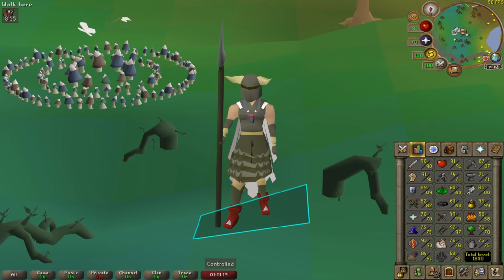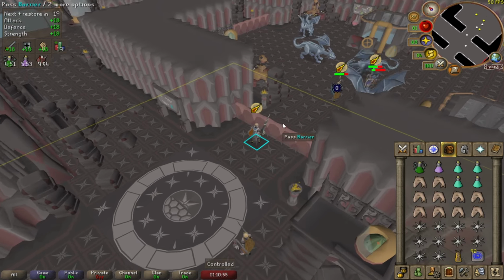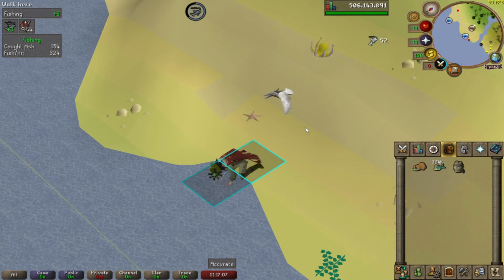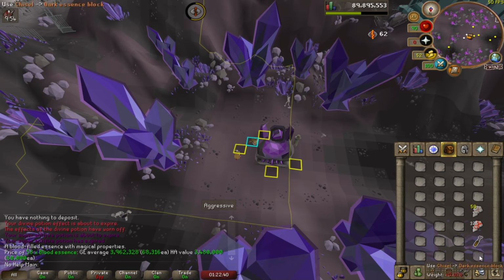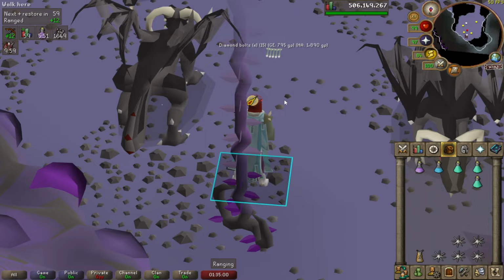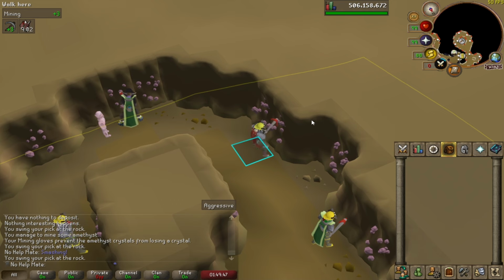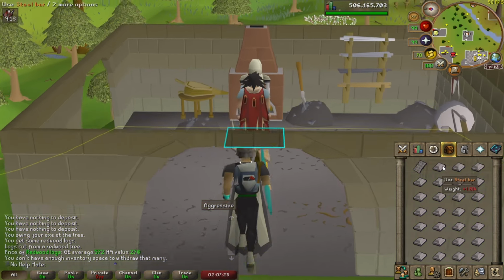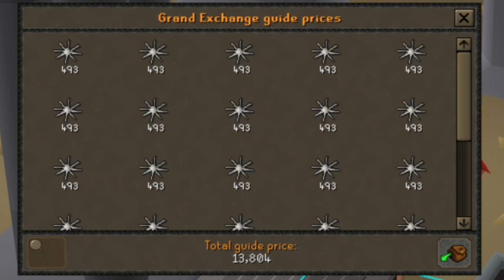OSRS Top 10 AFK Activities | AFK Money Making Guide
OSRS Top 10 AFK Activities | AFK Money Making Guide 2024